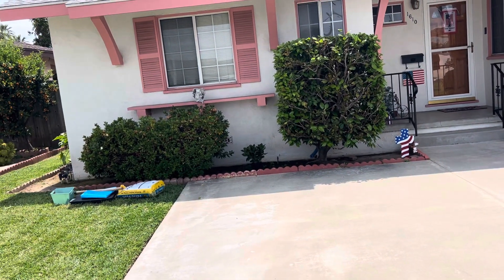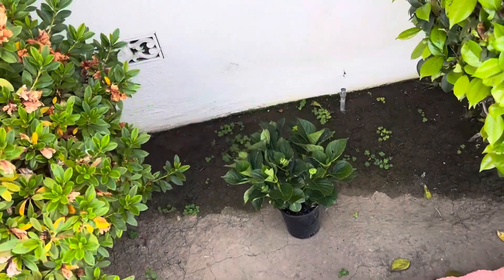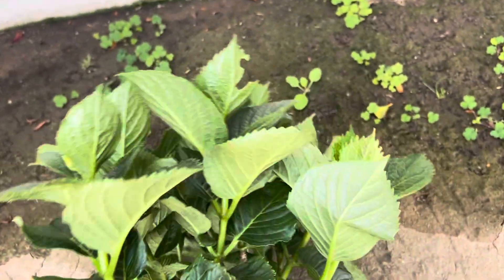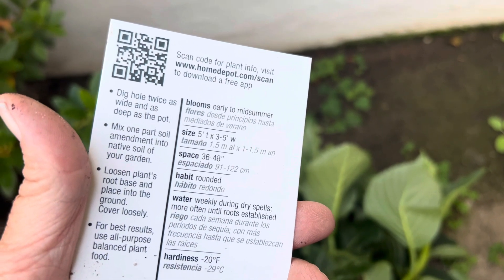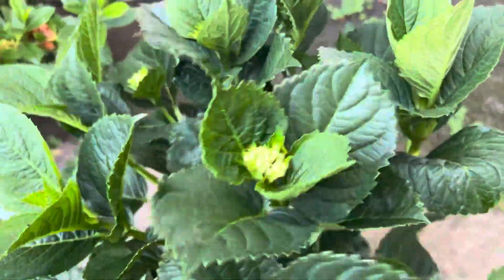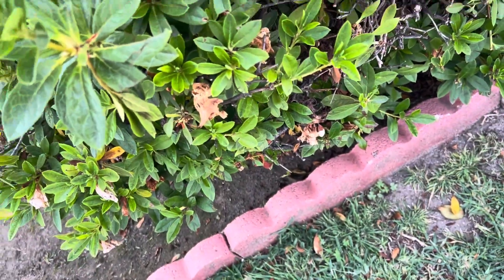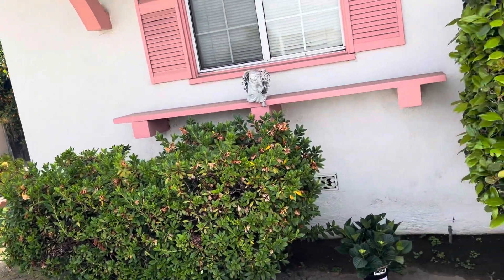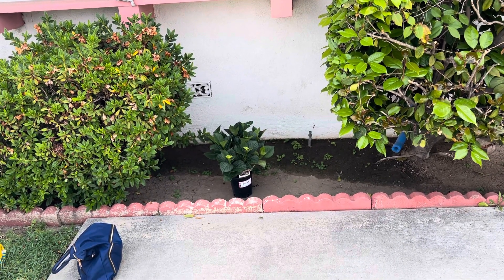Planting My First Hydrangea in a Shady Spot Claudia’s Front Garden, West Covina CA